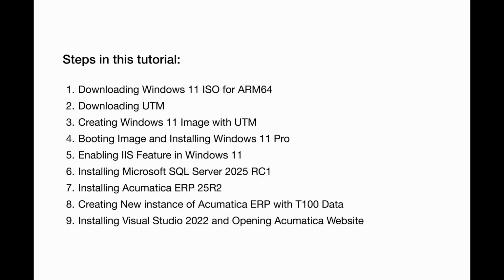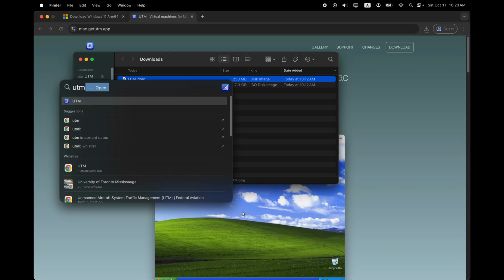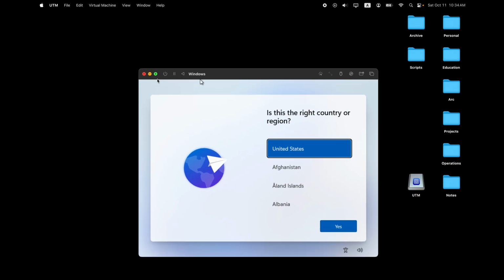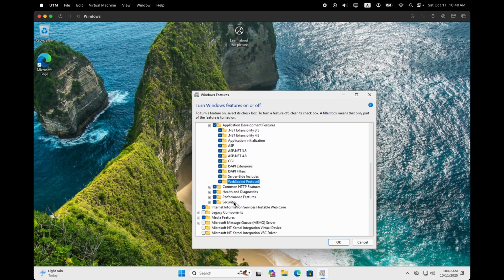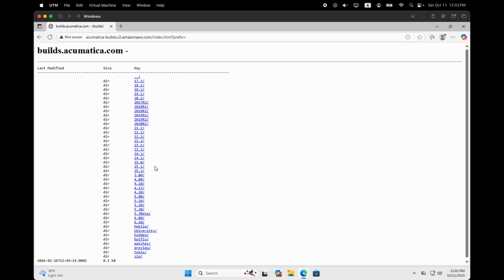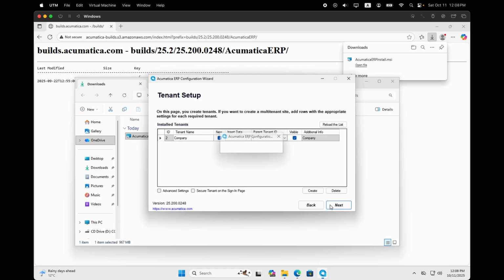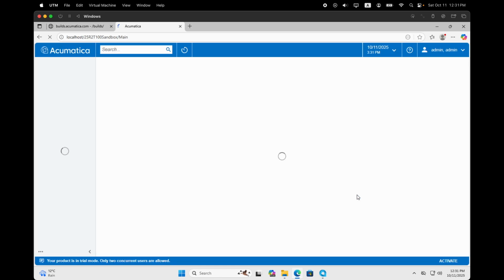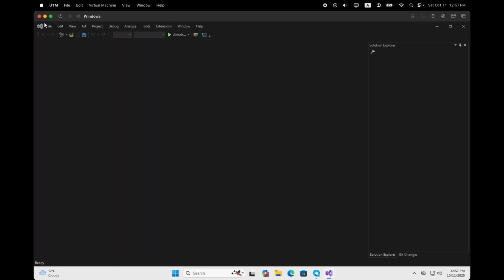Acumatica ERP Development Setup on Mac (M-Series)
This guide provides a comprehensive walkthrough for setting up the Acumatica ERP 25R2 development environment on an ARM-based Mac (M-Series). Follow these steps to install Windows 11, SQL Server, and Acumatica ERP.